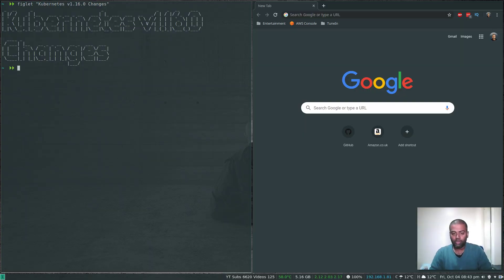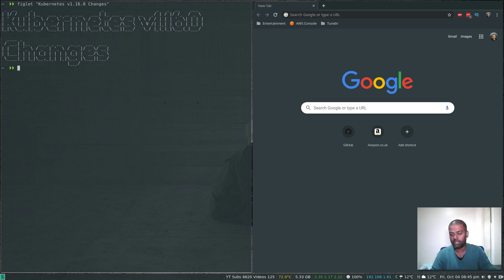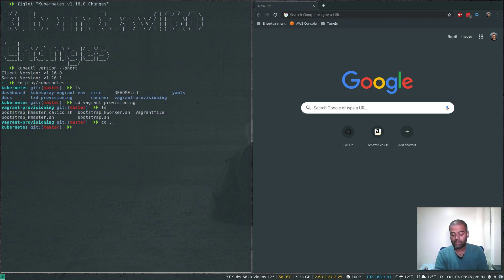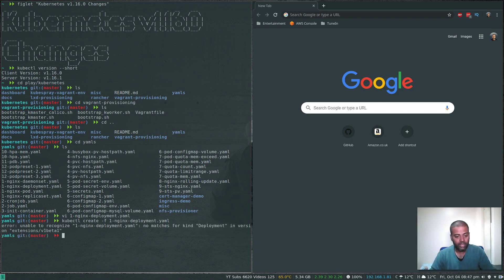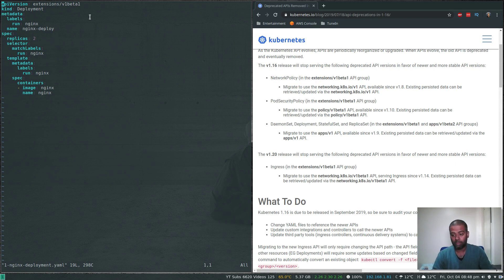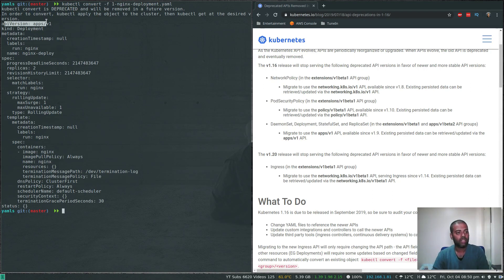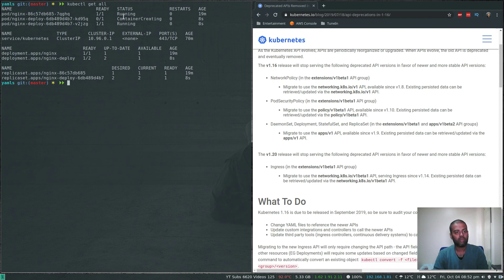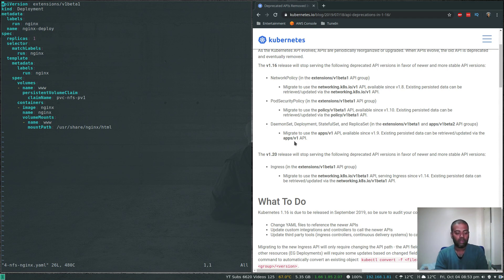[ Kube Update 1 ] Kubernetes v1.16 apiVersion changes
In this video, I will show you what has changed in Kubernetes v1.16 and how you can update your manifests to work with this latest version of kubernetes.